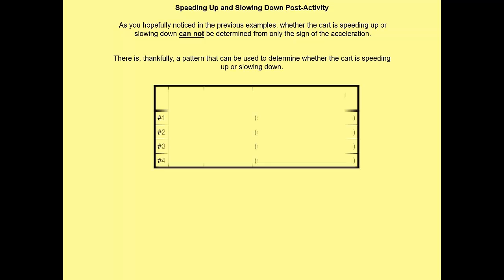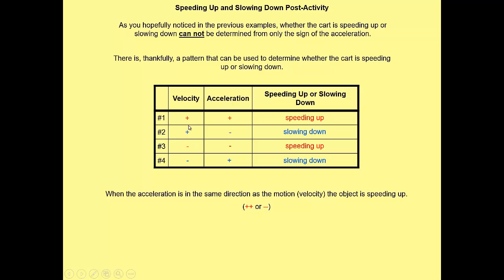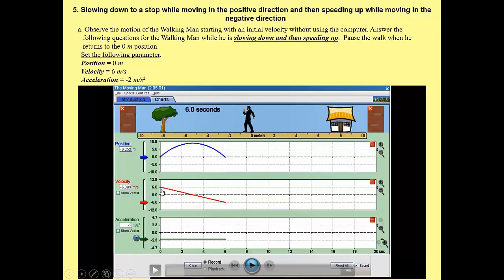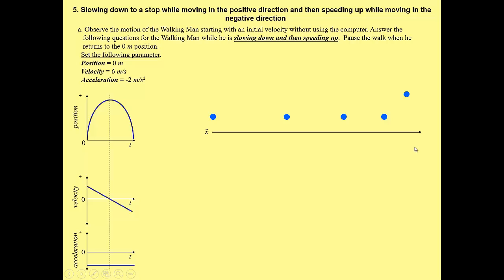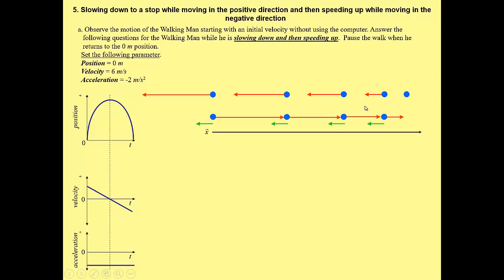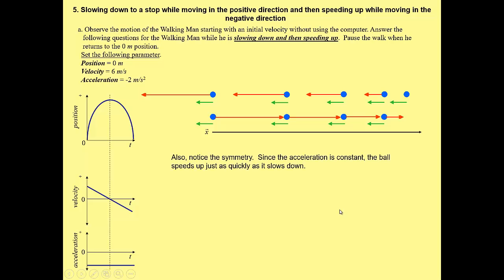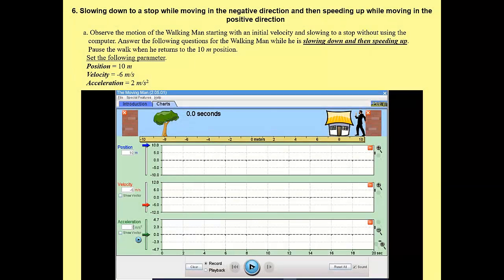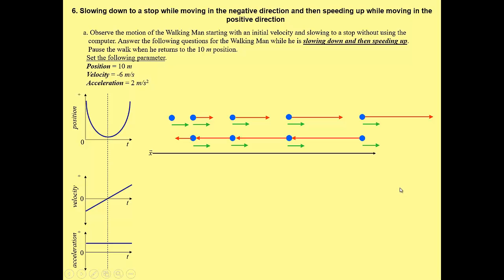Speeding Up and Slowing Down Post-Activity (Simulation)